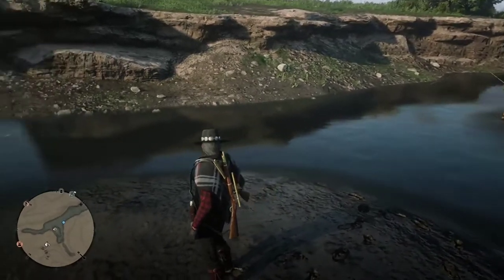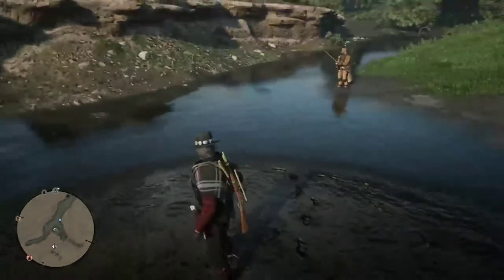Perfect BLUEGILL fishing spot in Red Dead Redemption 2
This 73 year old Cowboy legend will show you were to find the perfect BLUEGILL fishing spot and how to best catch them in Red Dead Redemption 2.